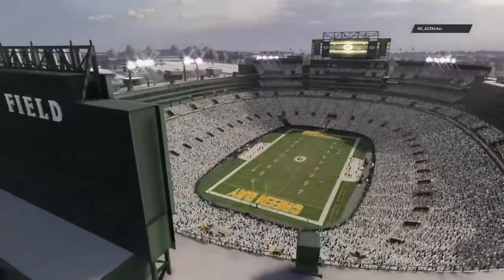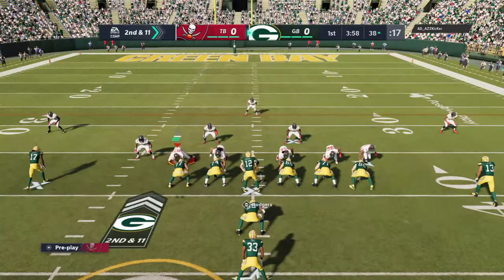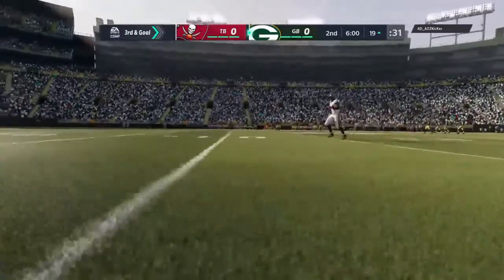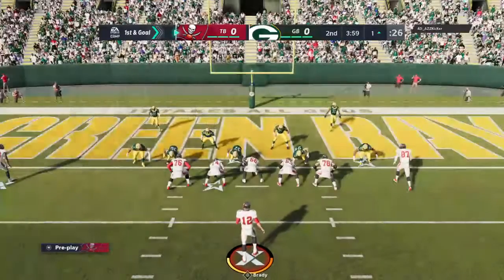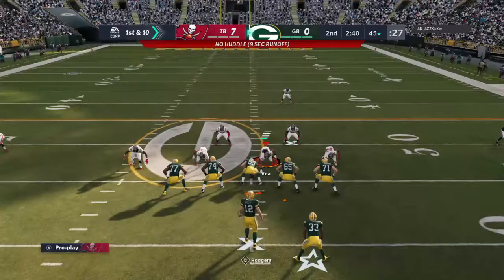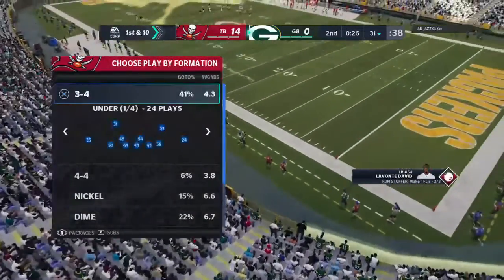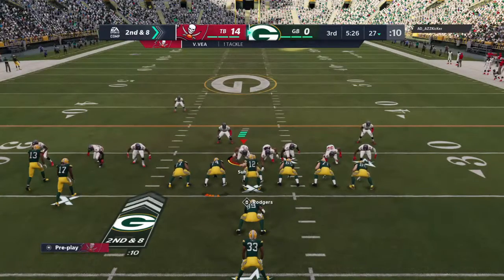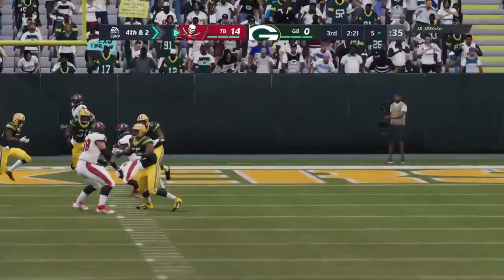pdiddyperry's Live PS4 Broadcast